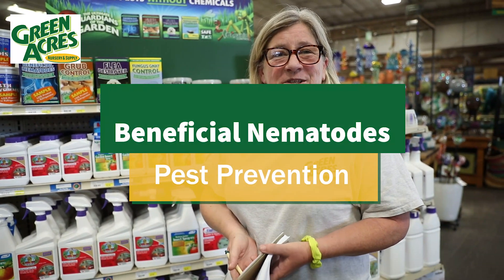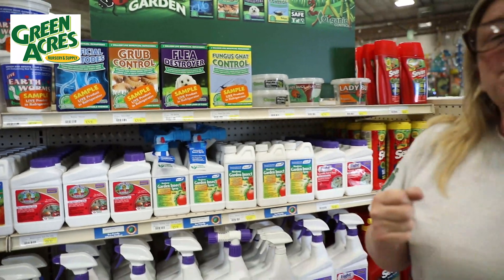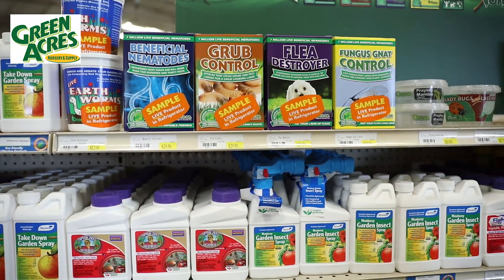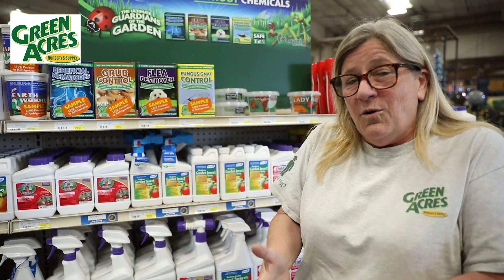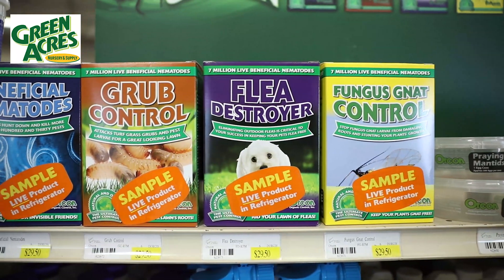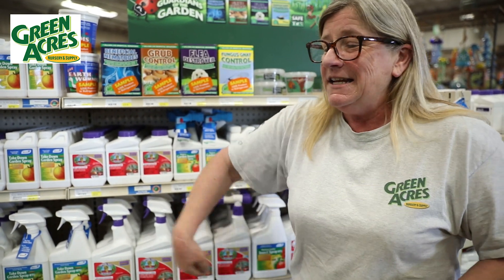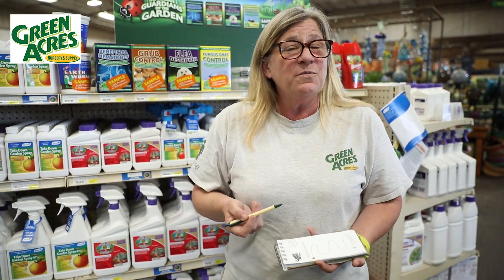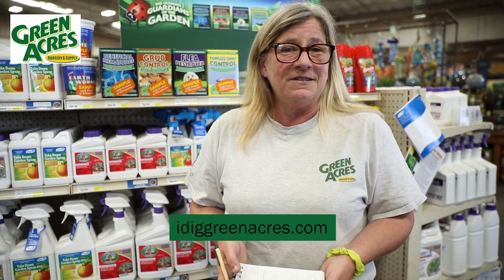Beneficial Nematodes for Pest Prevention!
Julie, at our Roseville nursery, walks us through how to use beneficial nematodes. An organic solution for the eradication of 230 different insects that live in the soil. Release in indirect sunlight, as these small but mighty microscopic organisms are light sensitive. Over 7 million nematodes per container. Treats over 1,600 square feet. Natural, organic method of pest control.